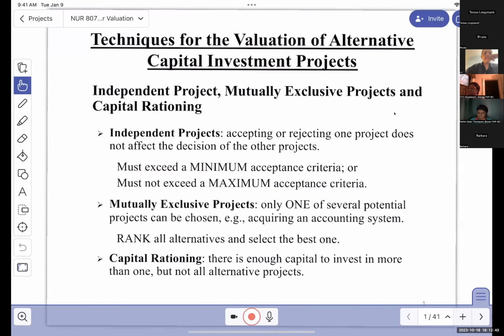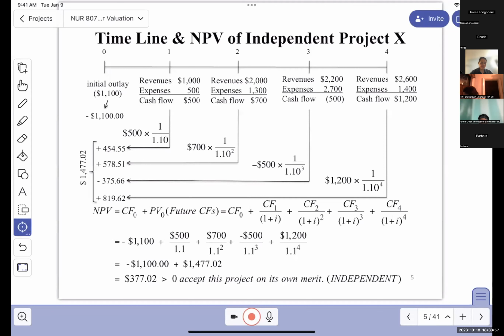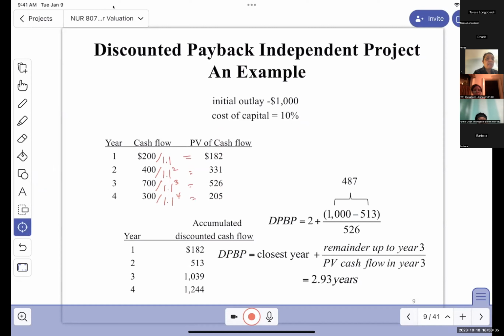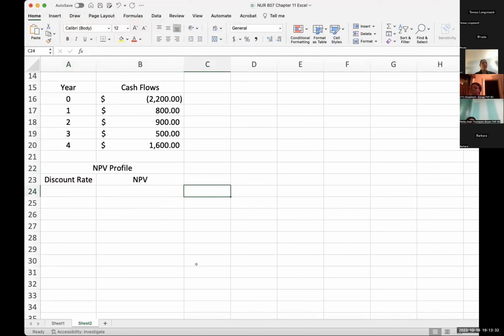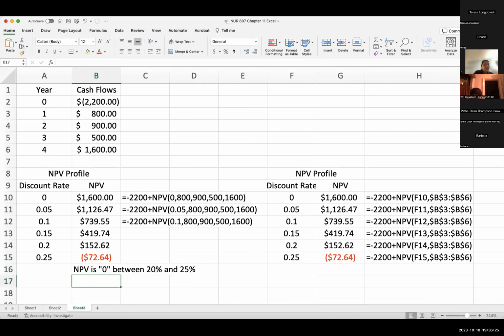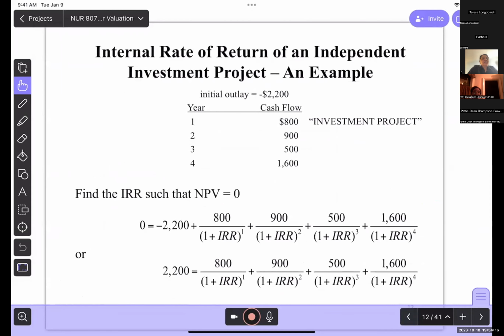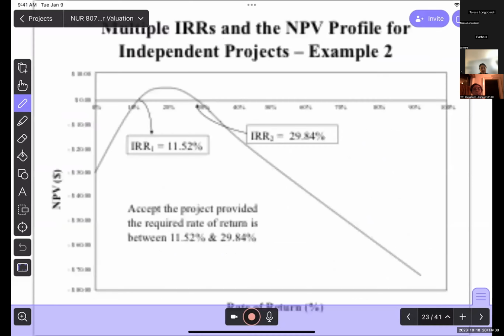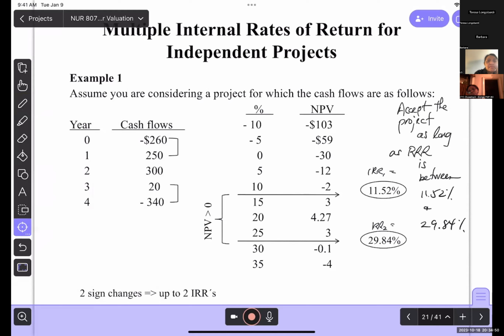NUR 807 - Week 8 - Lecture Video - October 18, 2023